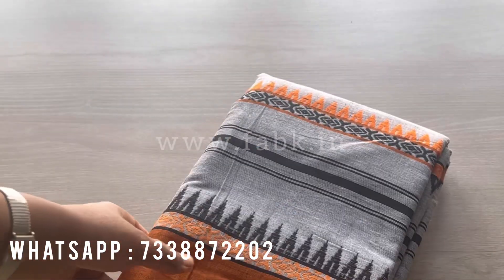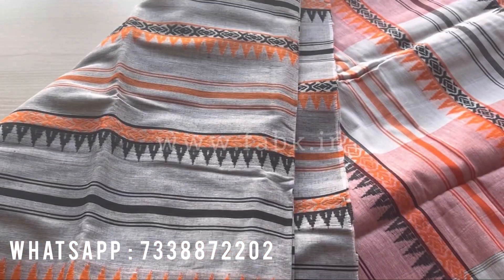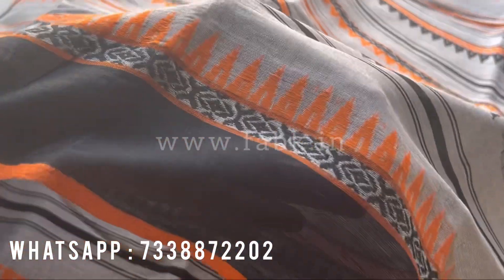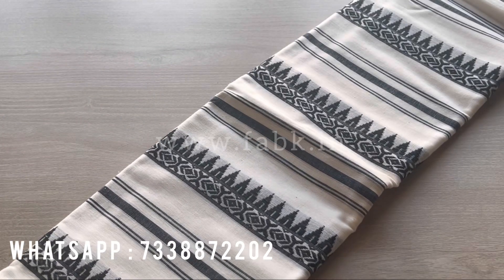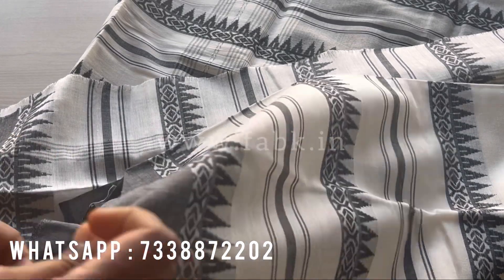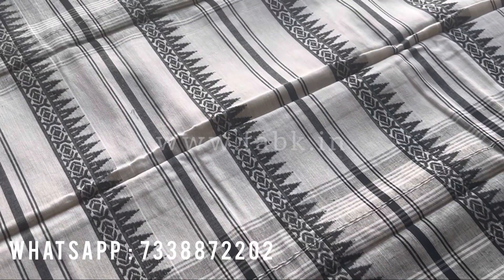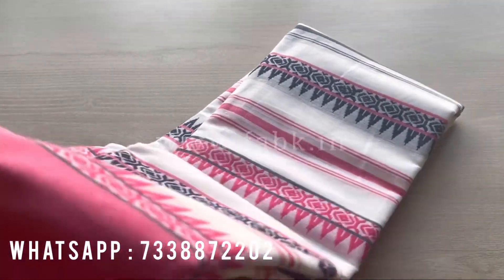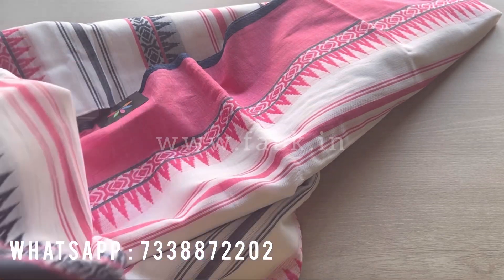Simple Bengal Soft Cotton Sarees | Shop on fabksarees